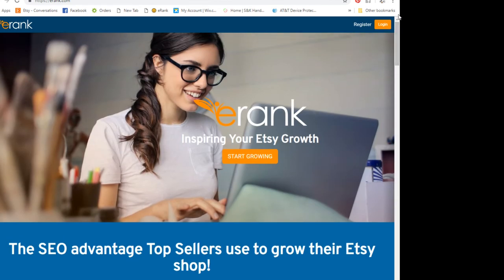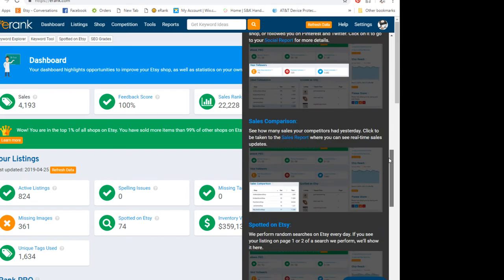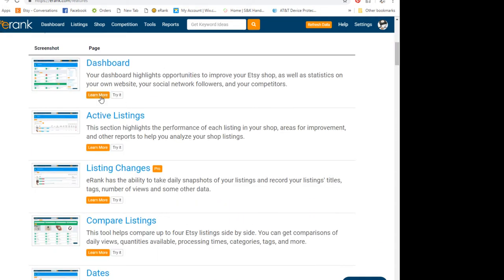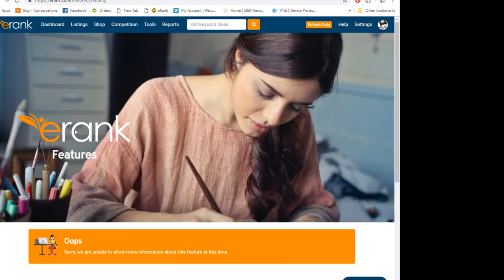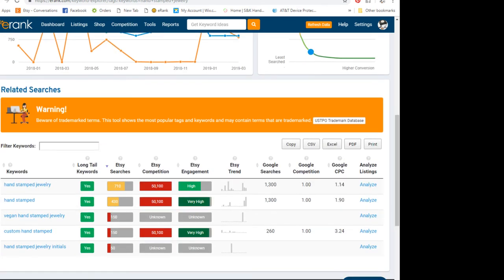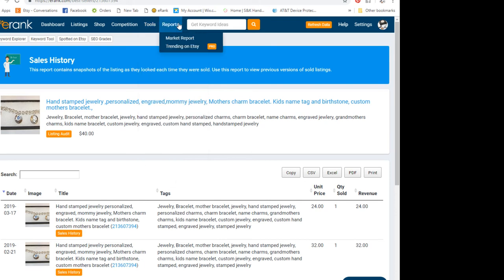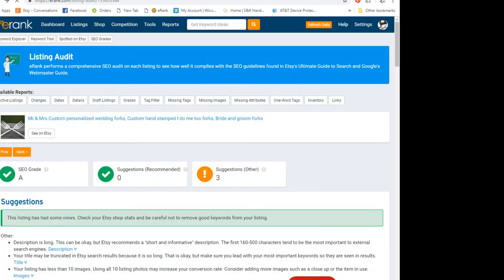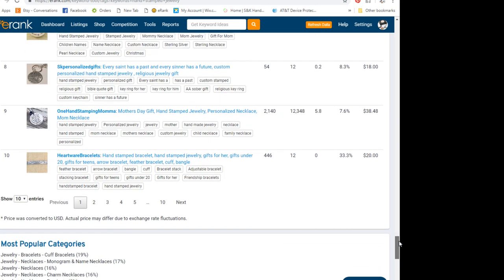A look at the new Erank site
A look at the new Erank.com site and some of the feature for the free and pro version  .A big thanks to the creator for all the hard work to get it up and going so co check it out .